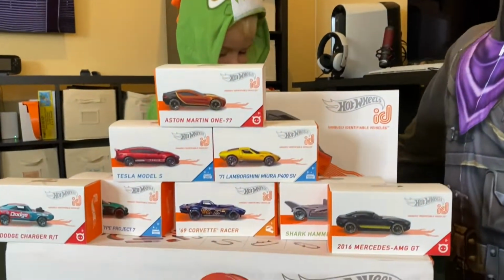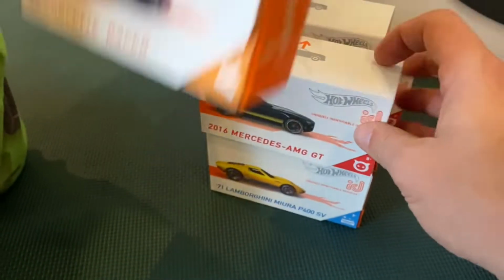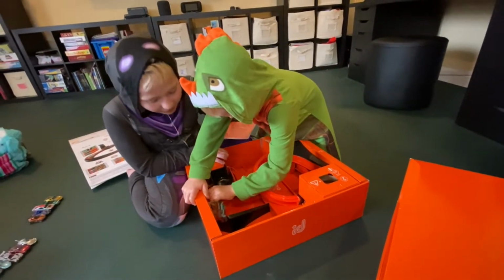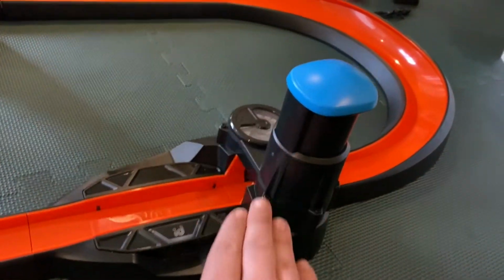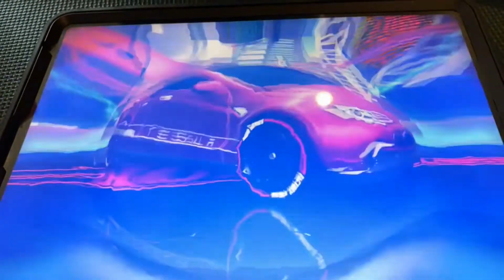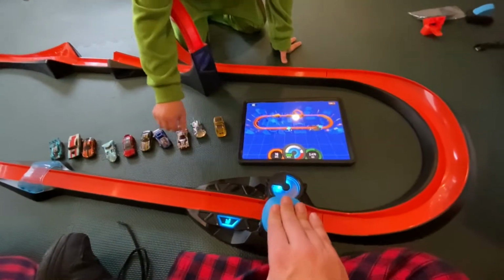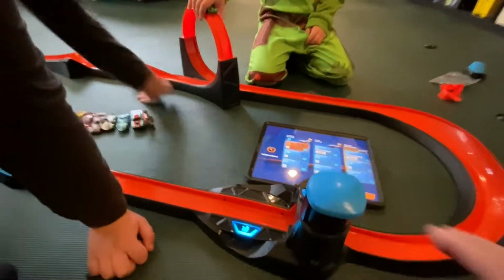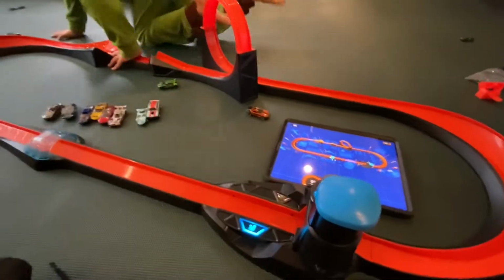HOTWHEELS ID! Unboxing, Setup, and First Time Racing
Noah and Eli got a really cool present for Christmas --  Hotwheels ID!   In this video, we unbox and setup the full track, including connecting an iPad Pro 12.9 inch and racing a bunch of cars.